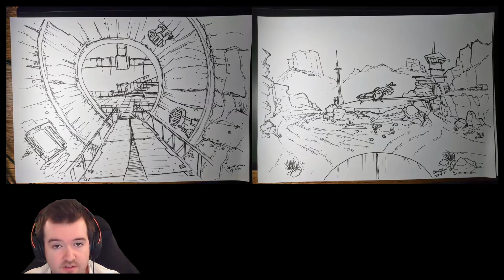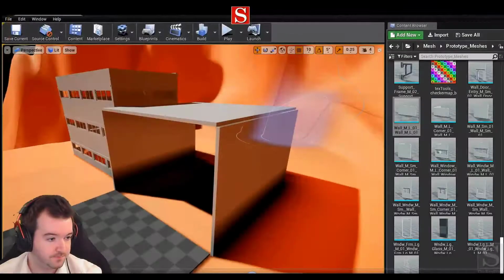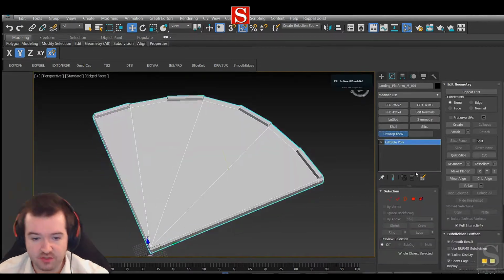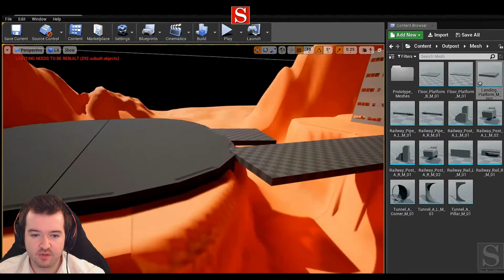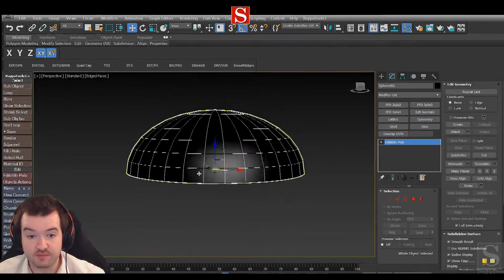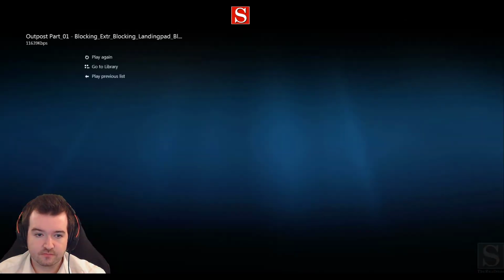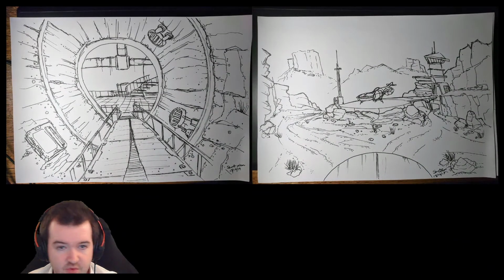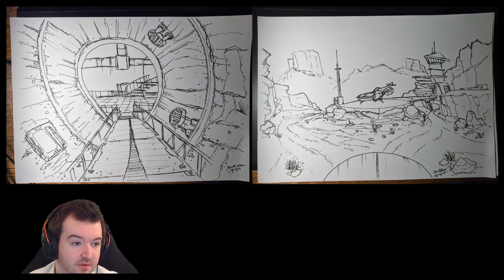Unreal Engine 4 - Outpost - Timelapse Part 01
In this video we start by blocking out the basic Environment and establish composition.